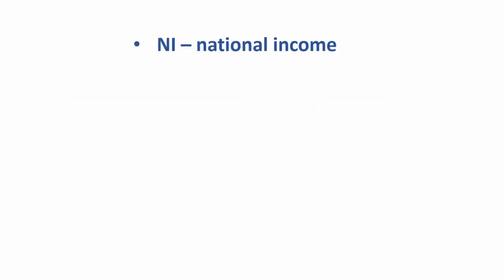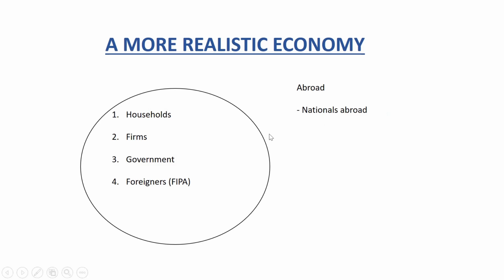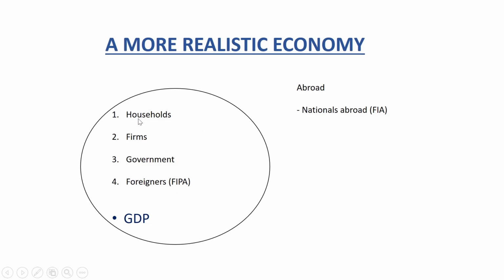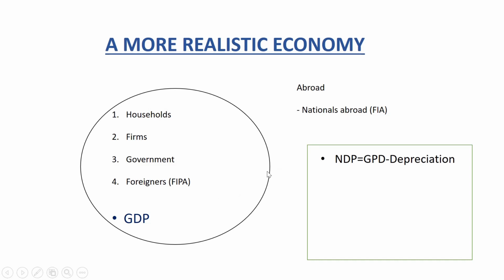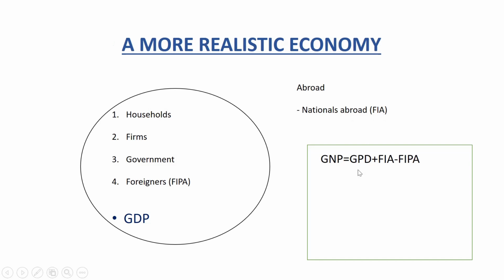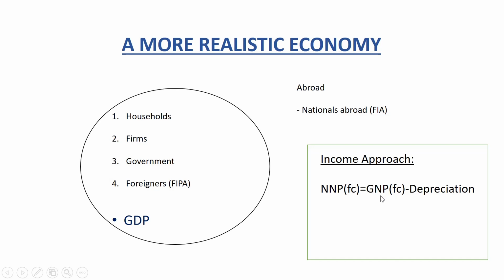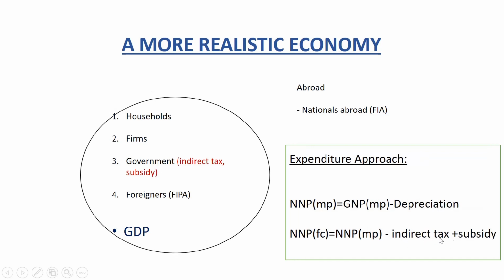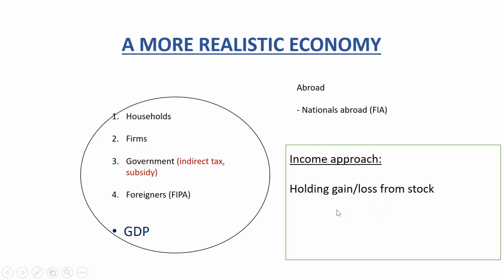What steps are involved in getting national income from GDP?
In this lesson, the adjustments that must be made to GDP to arrive at national income are demonstrated and key formulas are shown. This is achieved by relaxing the assumptions of a closed economy without government to a more realistic economy.